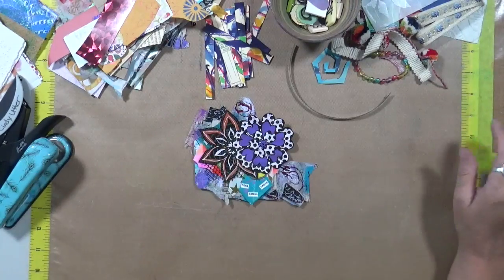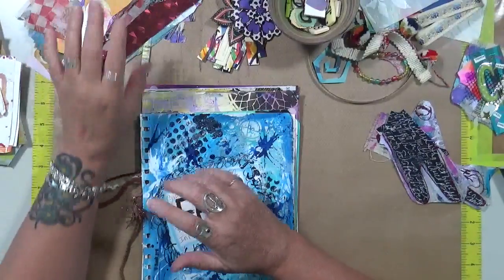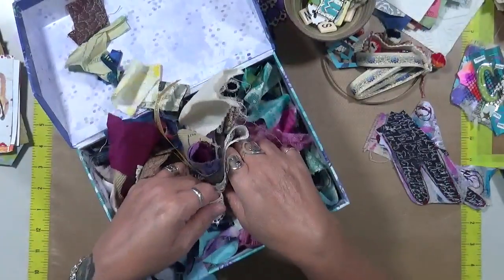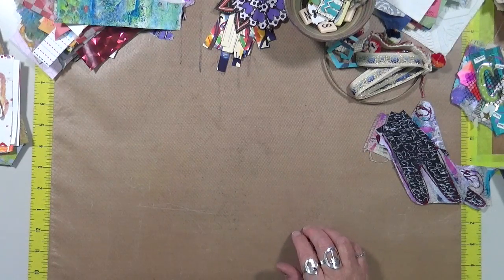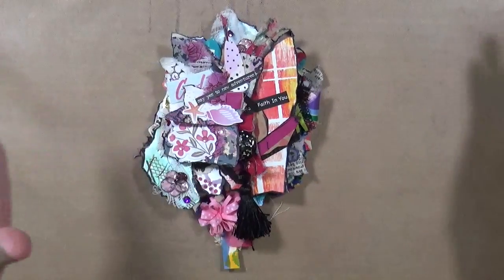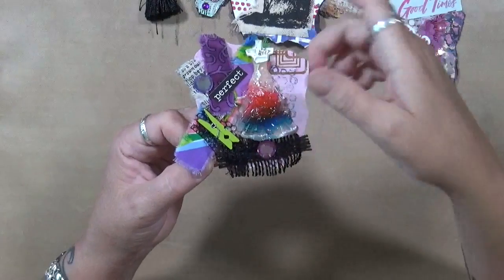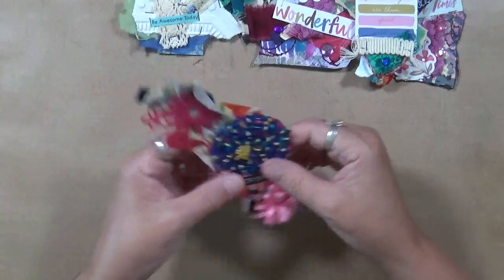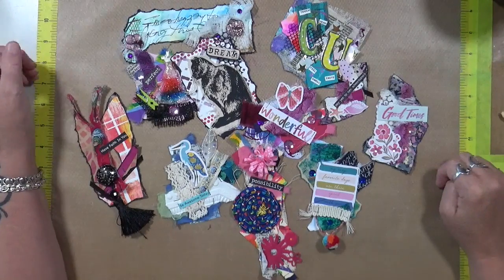My Creative Year Muse September